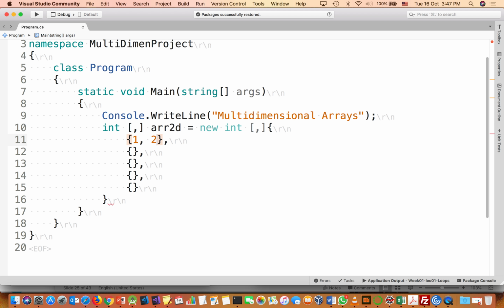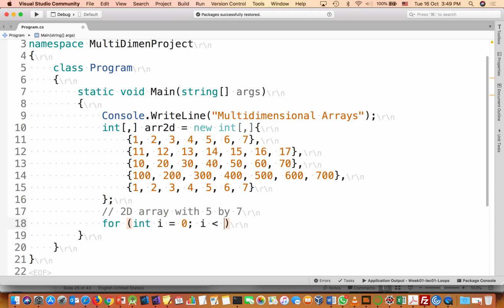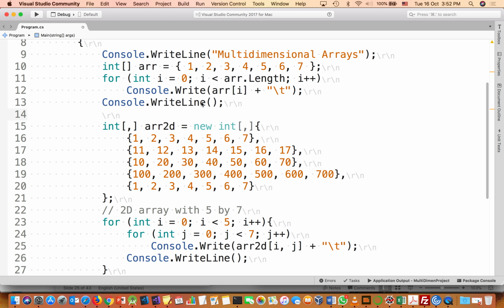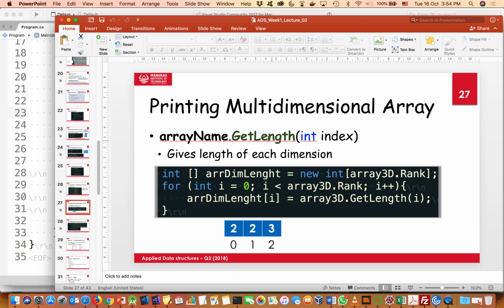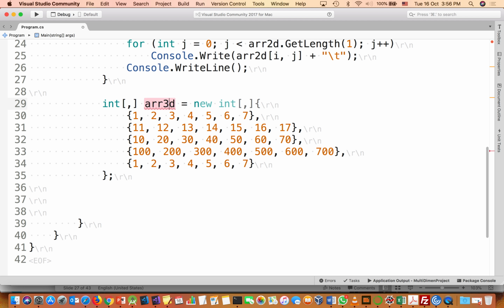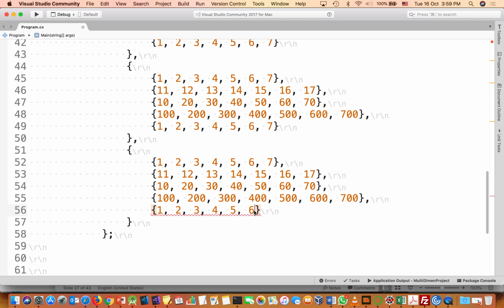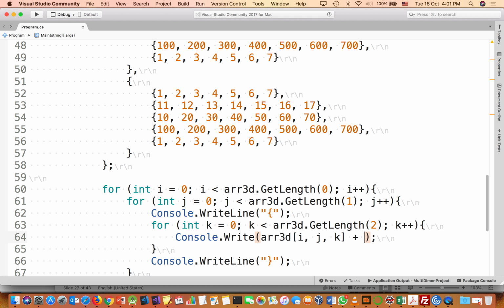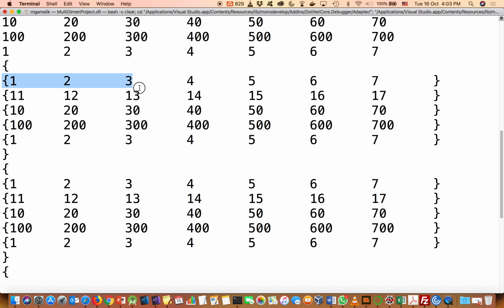MultiDim Arrays Code Demo